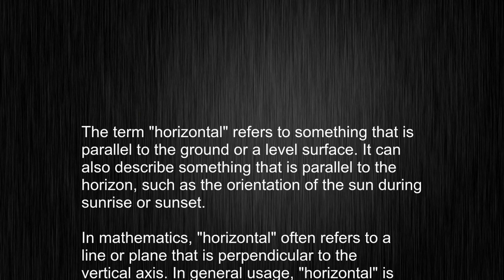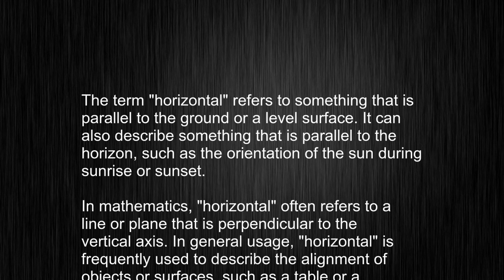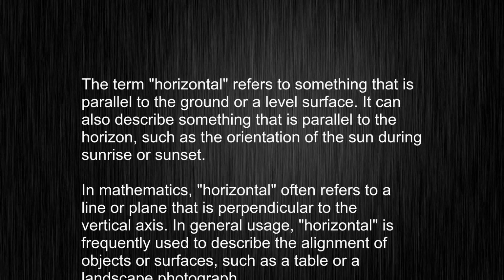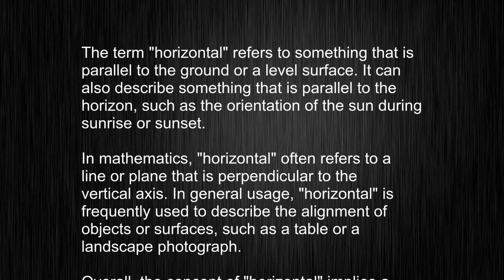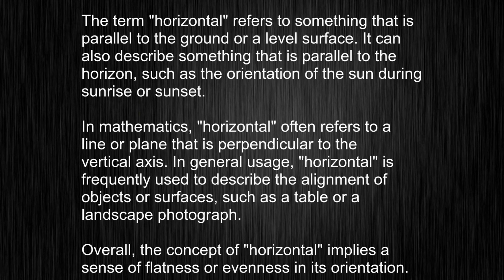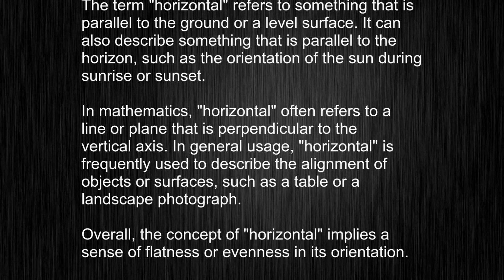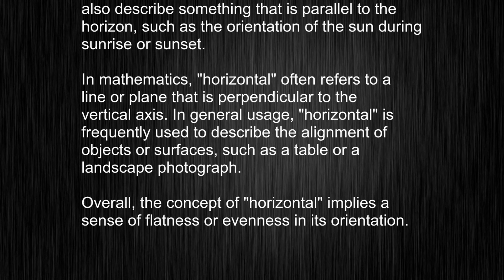The A-Z of the Word "horizontal" - Meaning, Usage, and Pronunciation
This video tells you what "horizontal" means, how to pronounce it, provides a pronunciation guide and an accurate definition.
   00:00 Pronunciation
   00:23 Meaning

   - What is the meaning of horizontal
   - How to say horizontal
   - What is the definition of horizontal
   - How to pronounce horizontal

   Visit our free audio/video dictionary tutorial to learn how to correctly pronounce words/names and to learn their meanings, definitions, just like horizontal definition and meaning in Merriam-Webster, horizontal definition and meaning in Collins English Dictionary, horizontal definition and meaning in The Oxford English Dictionary, horizontal definition and meaning in Longman Dictionary of Contemporary English, horizontal definition and meaning in Cambridge Advanced Learner's Dictionary, and more.